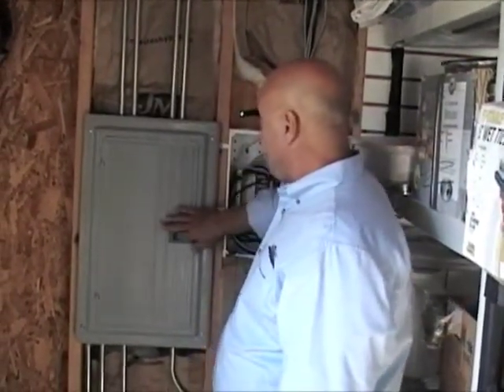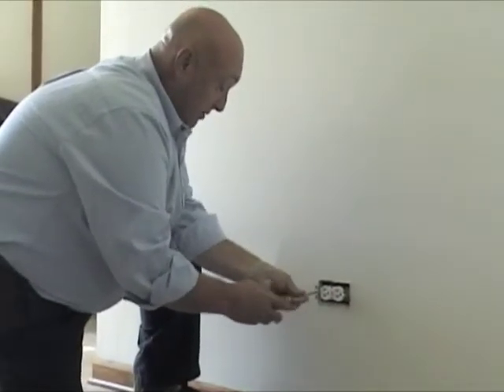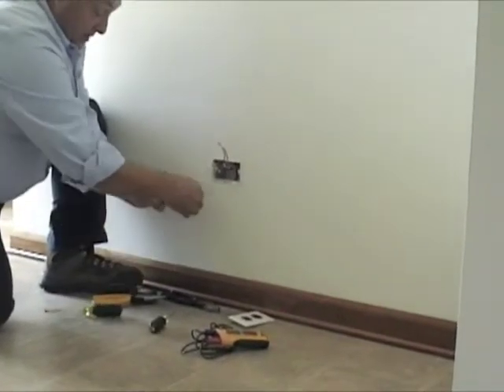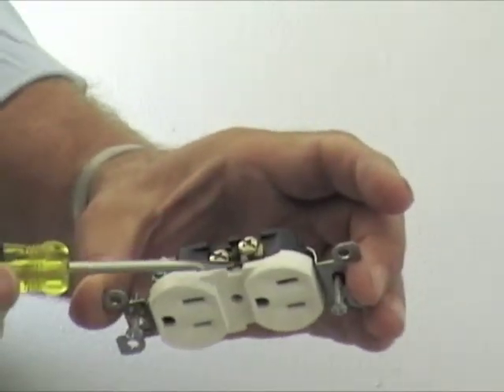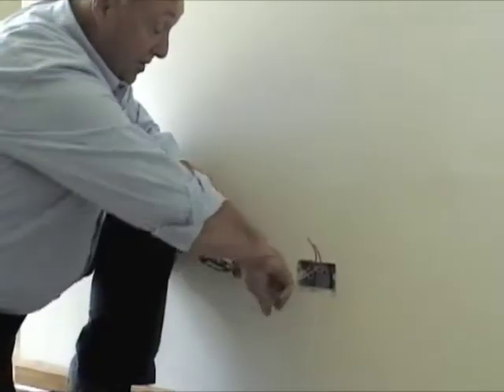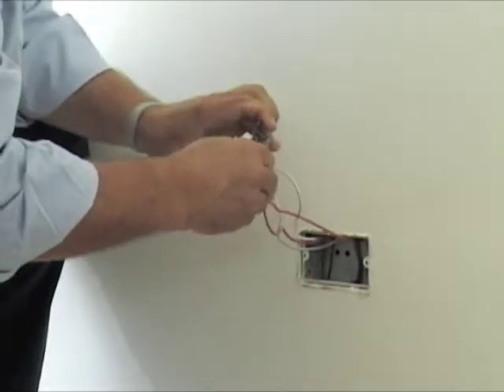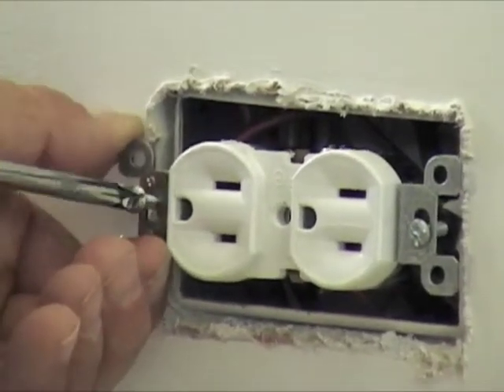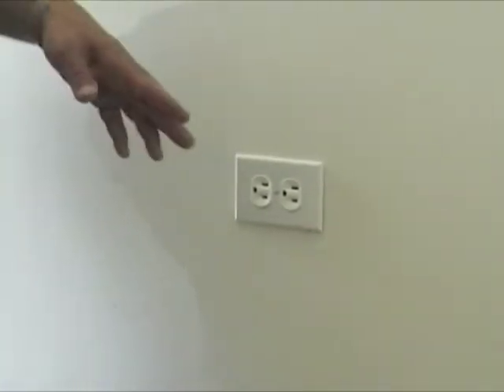How to Replace a Leviton Wall Plug or any Receptacle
Replace a Wall Plug or Receptacle

Contractor John shows you step by step how to easily replace or change a receptacle, outlet, or wall plug. It doesn't matter if it is a Leviton electrical outlet or a Pass Seymour. Also learn how to wire a switched outlet. Watch this companion video to learn all about the basic homeowner electrical hand tools that you should own.

Here is a recap of this video:

00:12  Turn off the electrical power at breaker panel

00:28  Use voltage detector or tester to check that power is off

00:40  Remove wall plug

01:20  Discuss wire colors and how to attach wires correctly

02:50  How to wire a switched receptacle or outlet

03:40  Installing new electrical outlet, receptacle, or wall plug

• Category o Howto & Style • License o Standard YouTube License